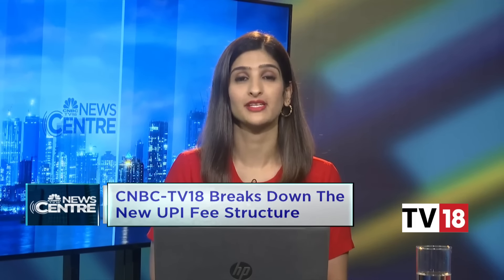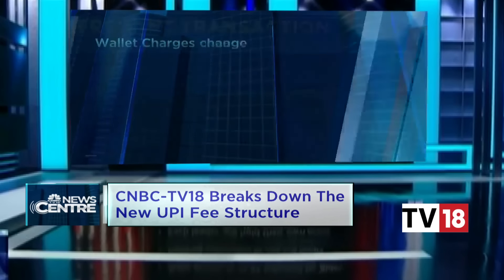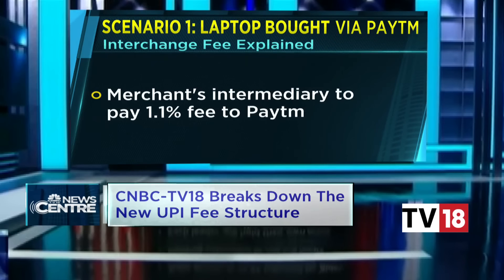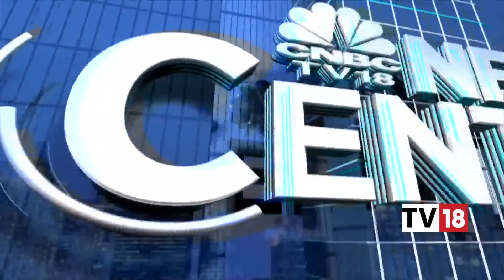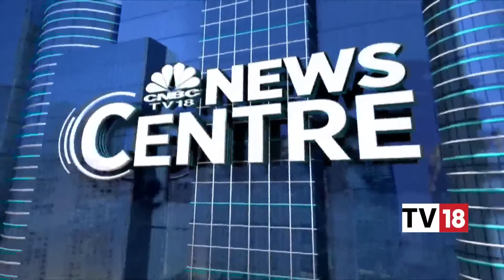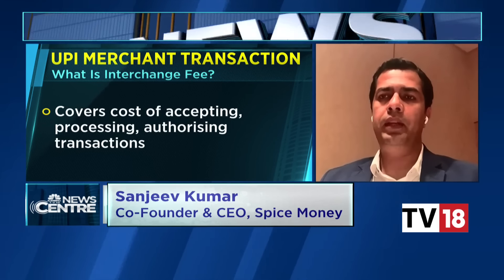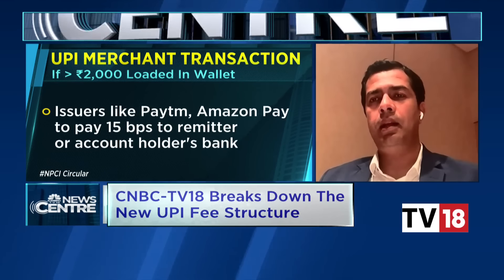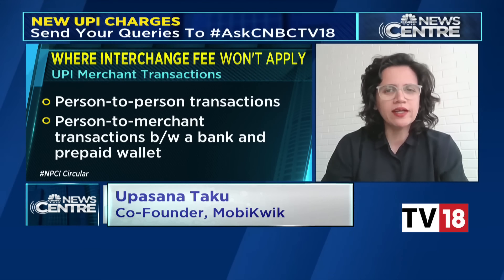PPI Charges | Decoding The New UPI Fee Structure For Merchant Transaction | Newscentre | CNBC-TV18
G Padmanabhan, Fmr Executive Director, RBI, Upasana Taku, Co-Founder, MobiKwik and Sanjeev Kumar, Co-Founder & CEO, Spice Money decode and break down the new UPI fee structure for merchant transactions. Listen in.

n18oc_business